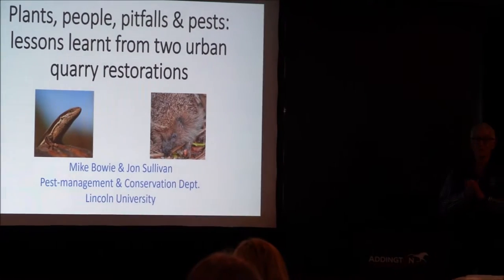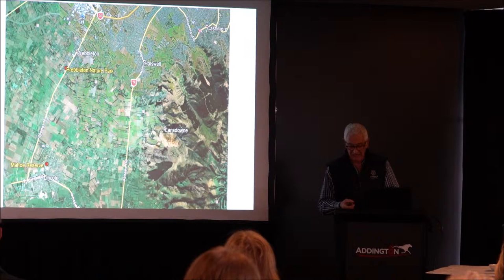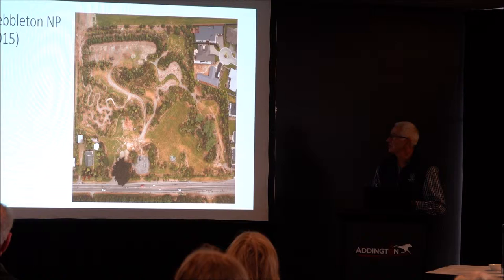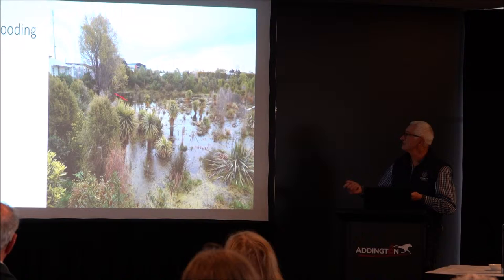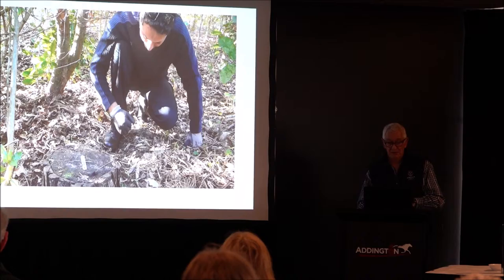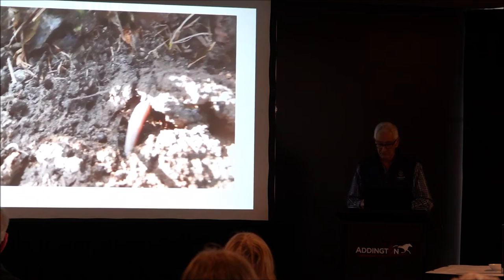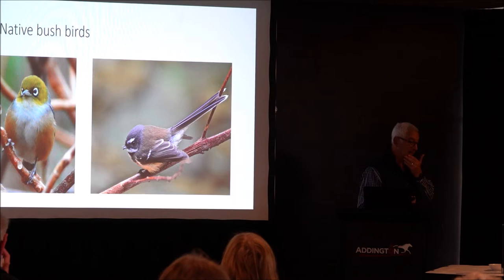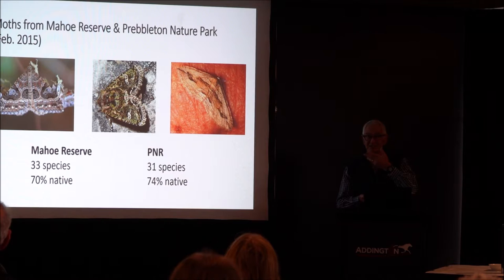Chch workshop: Mike Bowie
People, Cities & Nature Christchurch Urban Restoration Workshop. Mike Bowie presents: Plants, people, pitfalls & pests: lessons learnt from two urban quarry restorations.